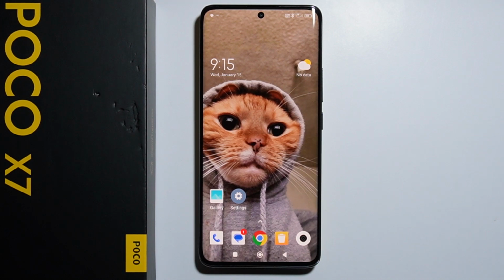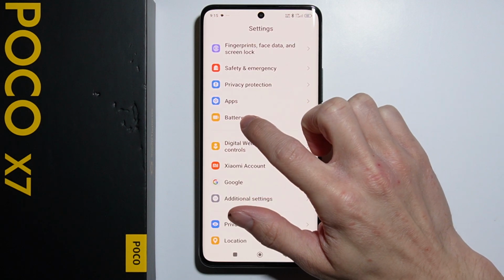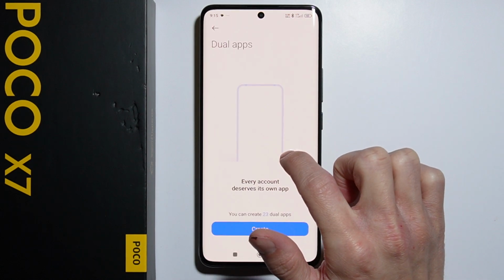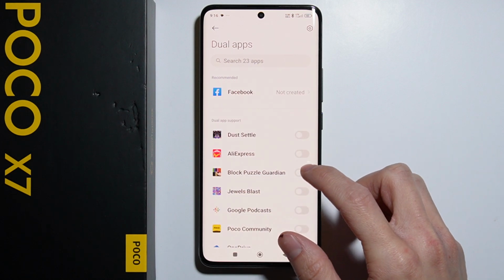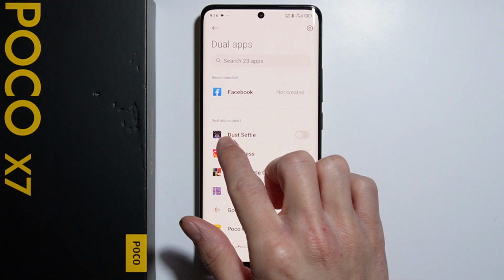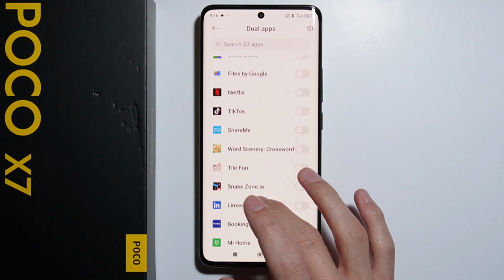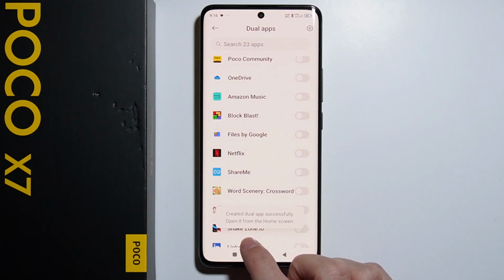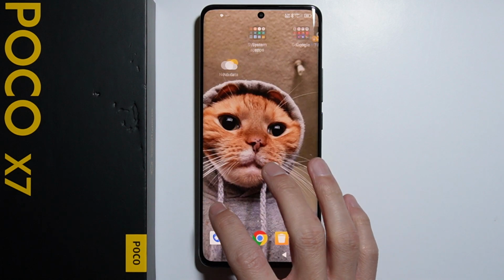Poco X7: How to Clone Apps?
In this video, we’ll show you how to clone apps on your Poco X7. App cloning allows you to create a duplicate of an app, letting you use multiple accounts on the same device. Follow these simple steps to enable the app cloning feature and manage your accounts more conveniently. The Poco X7 makes multitasking easier by offering this practical and time-saving option.